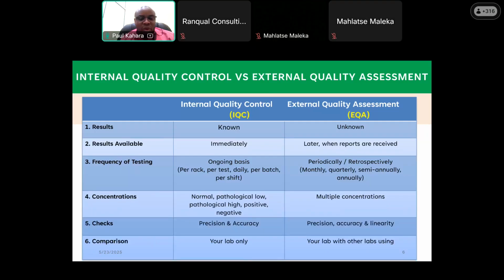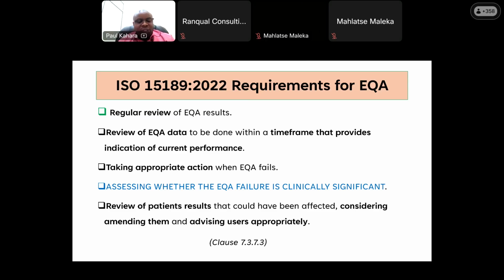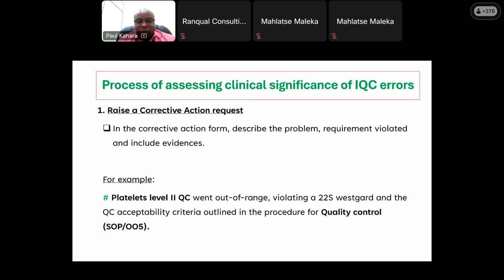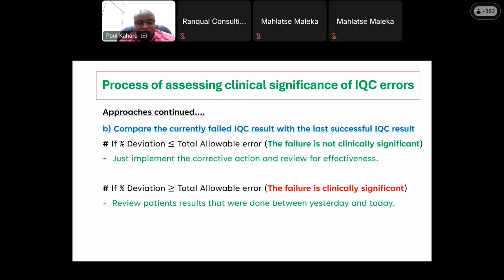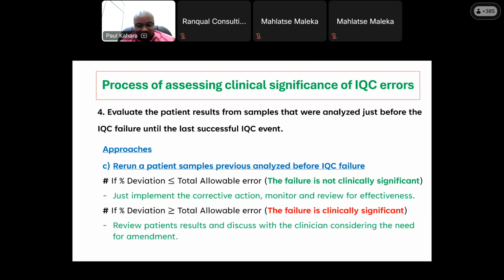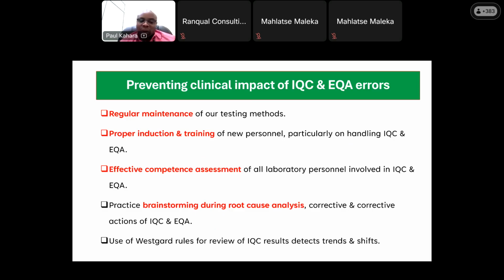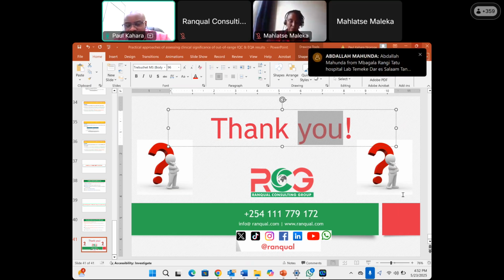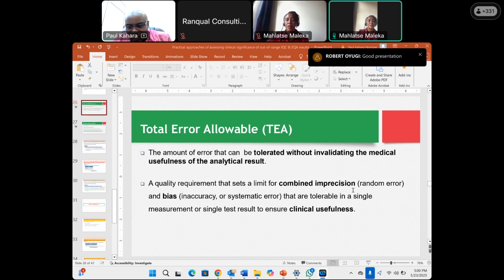Practical approaches of assessing clinical significance of out-of-range IQC and EQA results.mp4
When IQC and EQA results fall outside the specified acceptability criteria, medical laboratories are required to determine whether the failures are clinically significant (ISO15189:2022 clause 7.3.7.2 g and 7.3.7.3 h & i).

In other words, the errors that led to IQC & EQA failures need to be assessed to check if they impacted patients results as well.

This presentation sought to outline practical approaches that laboratories can use to determine whether clinically significant errors exist and how to handle & prevent them.